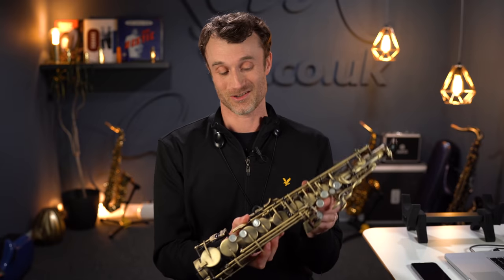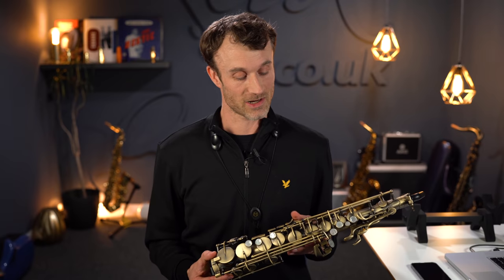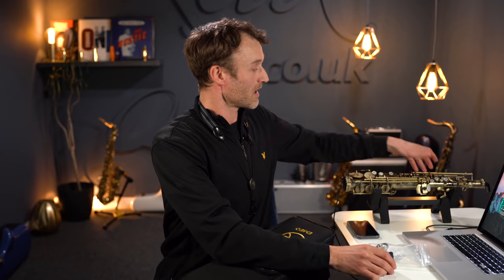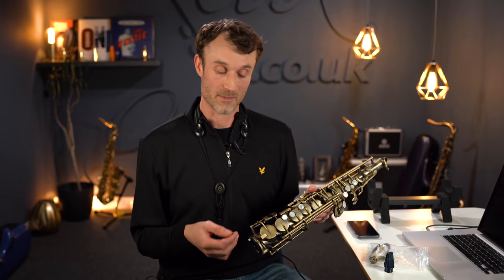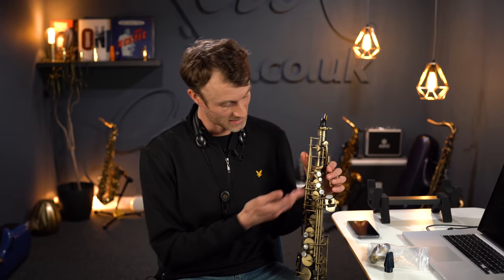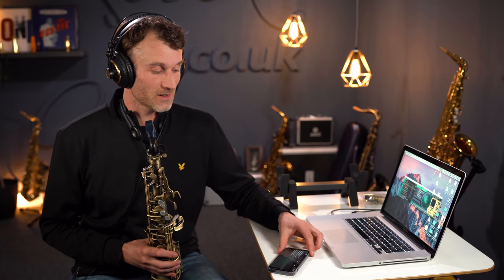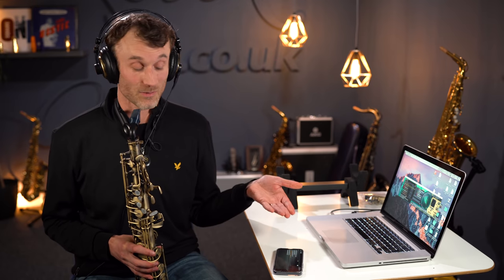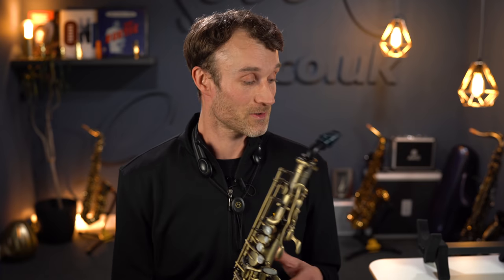EMEO Digital Saxophone | The World's First Digital Practice Saxophone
Introducing the World's first digital practice horn for saxophone players!  The designers at EMEO have combined the central body of an actual saxophone with state-of-the-art electronics, to create a silent instrument that connects to any music software program or iOS device.  This allows the musician to access a whole new sound world with the complete familiarity of a real sax!

Whether you are preparing for a concert, learning new music, writing tunes in a studio, improving your technical skills, or just having a good time, the EMEO’s authentic saxophone mechanism, means that you can pick it up and play straight away.

⏰Timestamps ⏰
0:00 What is the EMEO?
2:29 Jim plays the EMEO
3:25 Included Accessories
4:27 The "Saxophone"
5:39 Command Mode
8:06 Respiro
11:00 The App
12:41 Final thoughts